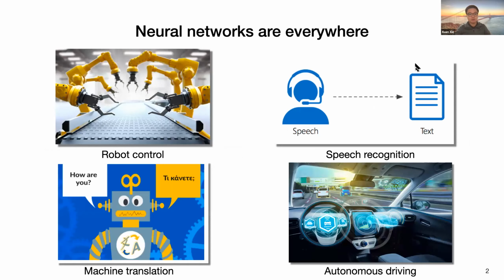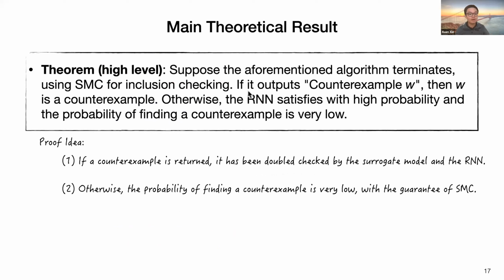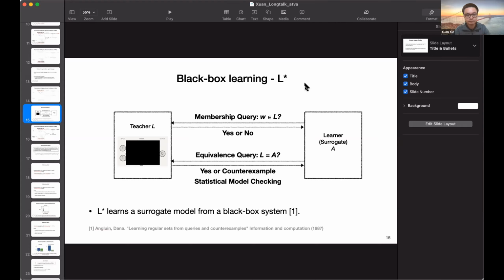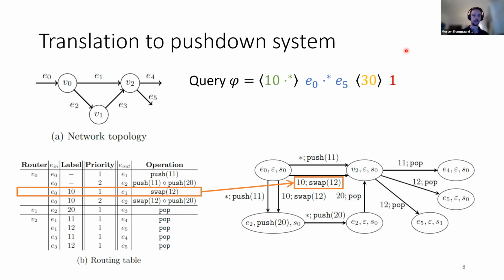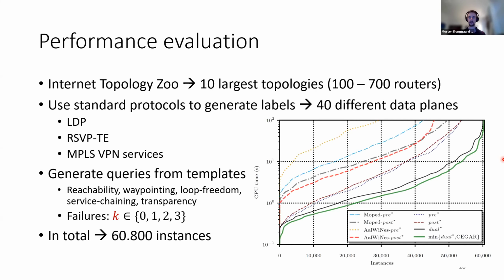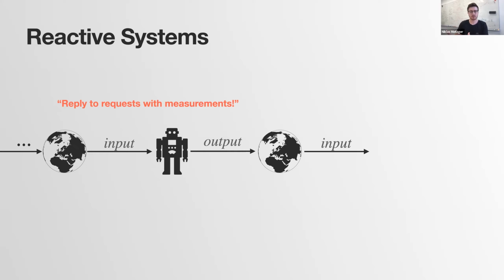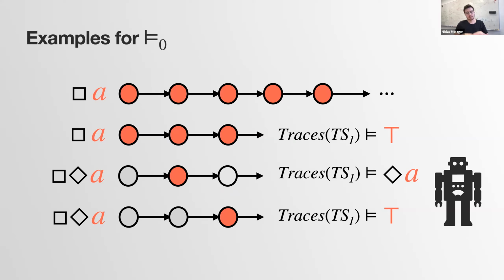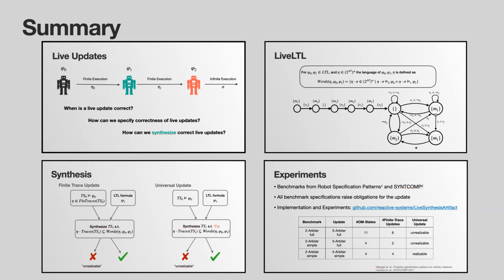ATVA 2021-10-20 Session 4